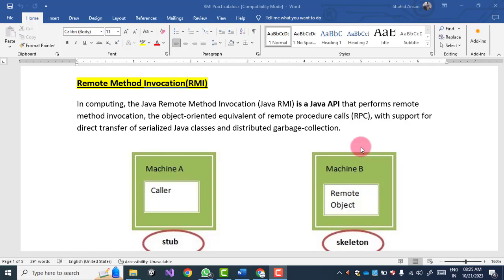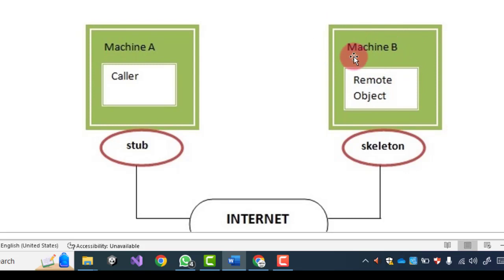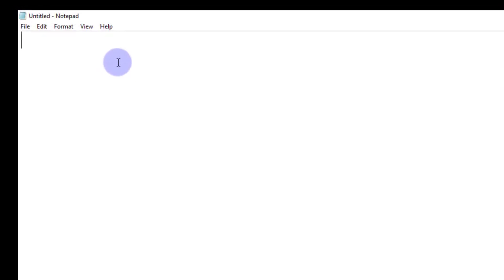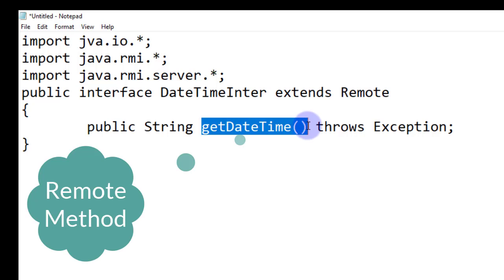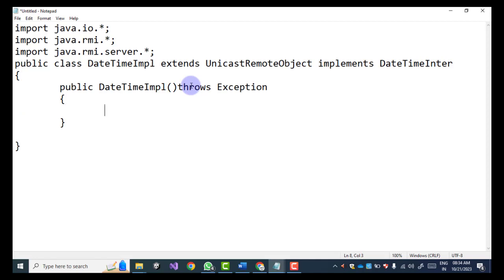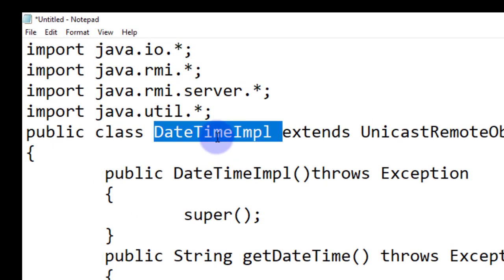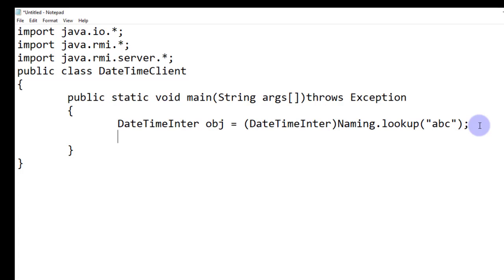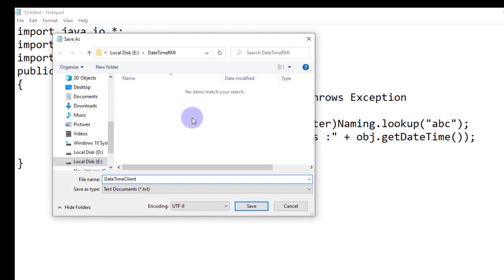RMI Explained: Java's Remote Method Invocation in Depth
Discover the power of Remote Method Invocation (RMI) in Java! Learn how to seamlessly connect and communicate between distributed applications over a network. Our tutorial covers the fundamentals, implementation, and practical examples to help you master RMI. Dive into the world of distributed computing and enhance your Java skills with this essential technology.